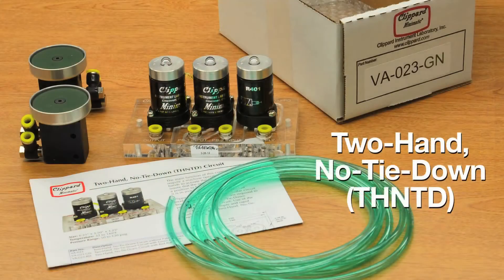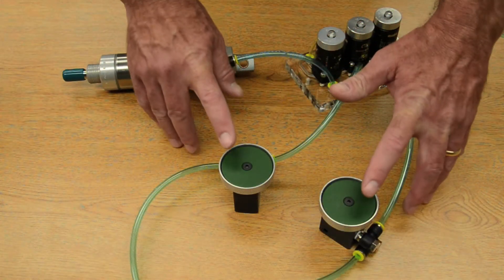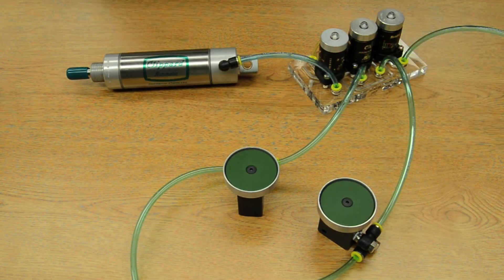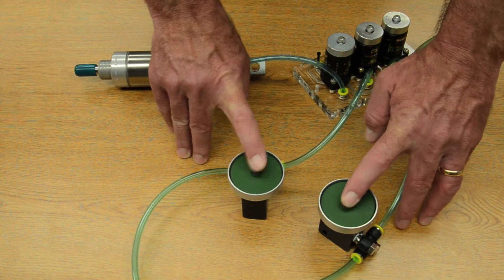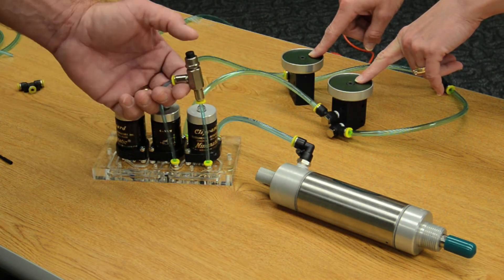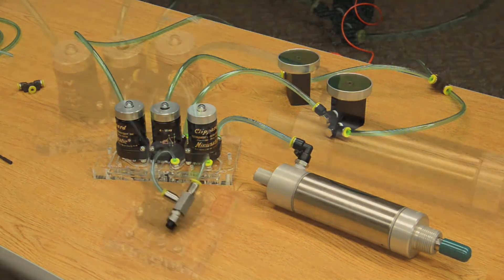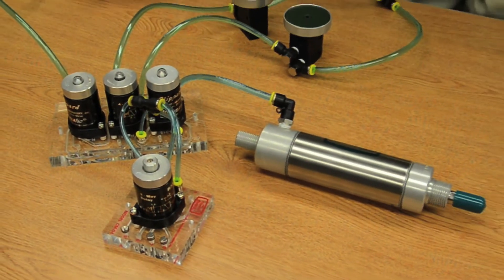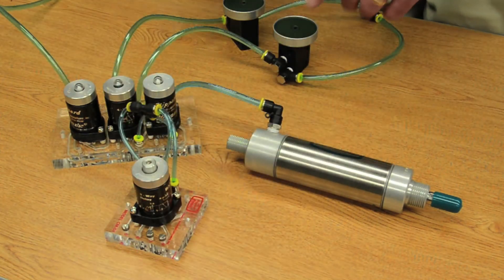Tech Tip: Two-Hand, No-Tie-Down (THNTD) Circuit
Scott Lamb of Clippard Instrument Laboratory demonstrates the setup & features of Clippard's VA-023 Two-Hand, No-Tie-Down (THNTD) Circuit.